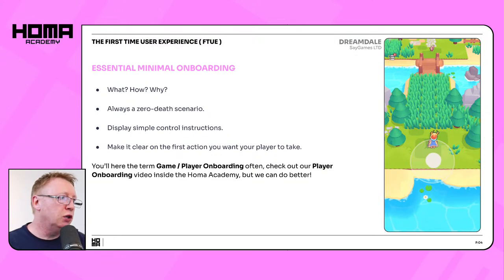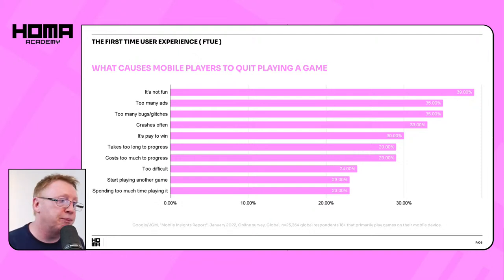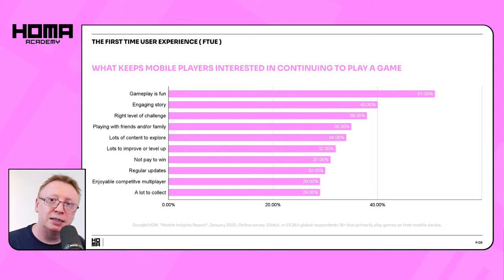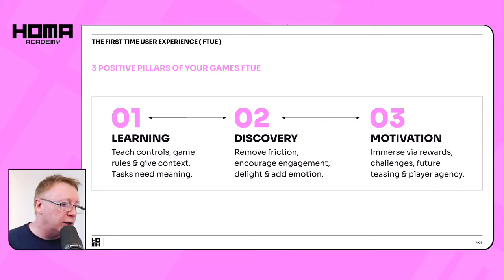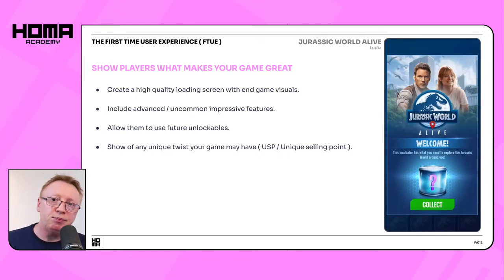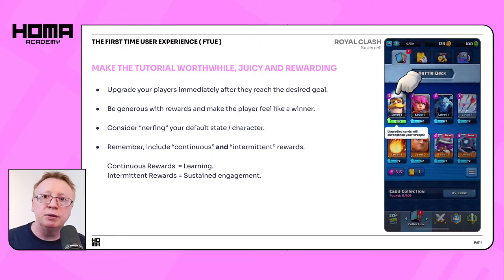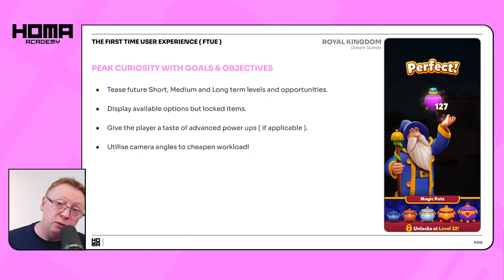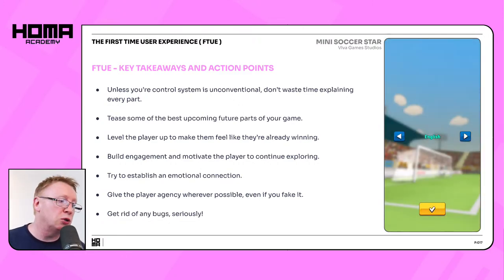How to Boost Mobile Game Retention - Mastering the FTUE Experience ( UI/UX )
The first-time user experience (FTUE) is paramount when designing mobile games.

It serves as a critical bridge that can make or break a player's engagement and long-term commitment. The first couple of minutes significantly influences a user's perception, satisfaction, and likelihood of continuing to play your game.

A seamless FTUE introduces your players to the game mechanics, controls, and objectives of your game in a clear and intuitive manner.

We typically think of this as our onboarding, but it really goes beyond just showing the players the controls. It helps them grasp the basic gameplay without feeling overwhelmed or confused, fostering a sense of accomplishment and empowerment from the outset.

A positive experience establishes a strong foundation of enjoyment and encourages players to invest their time and effort, and ultimately, sets them up for longer engagement and potentially higher retention.

Come be part of the best gamedev hypercasual community over on Discord!

Publish Your Games with us - We'll pay to test it! Join Free 🔥